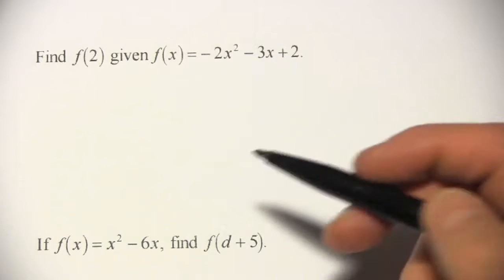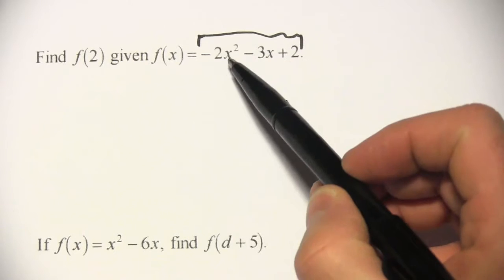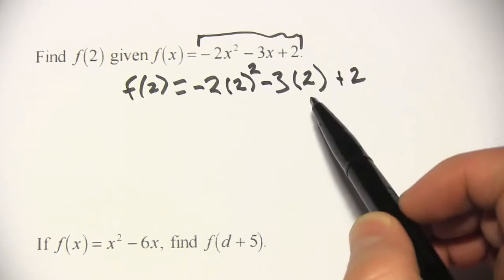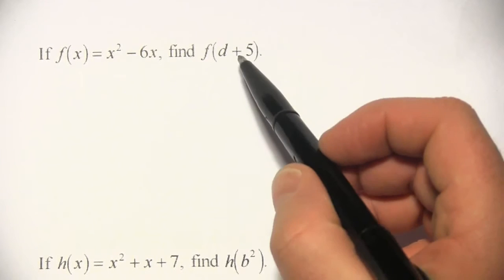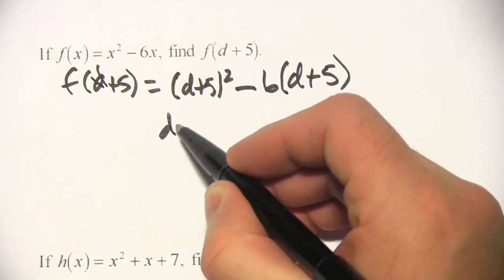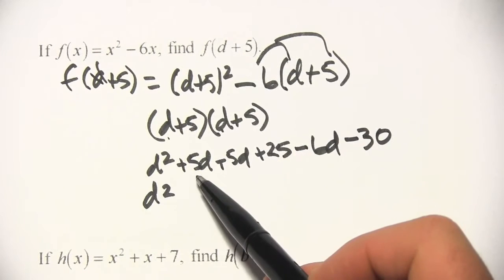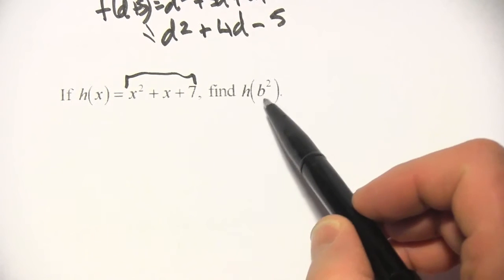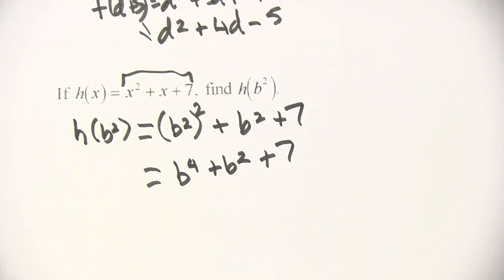Evaluating Functions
How to evaluate functions for values and expressions